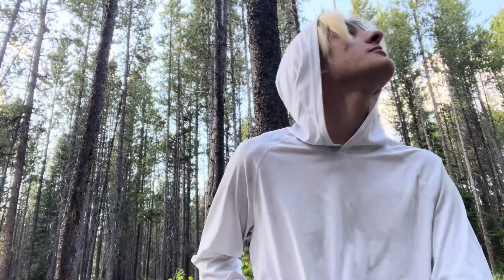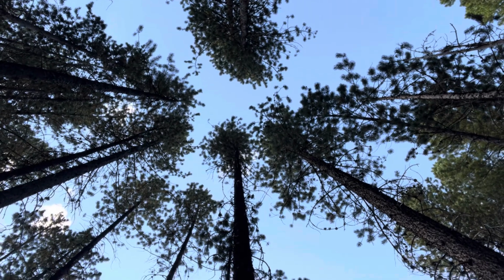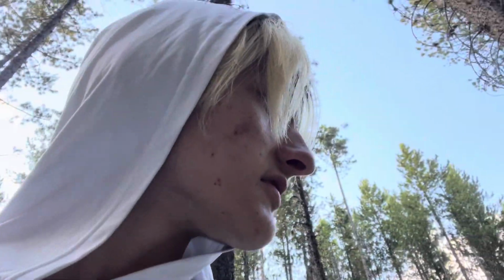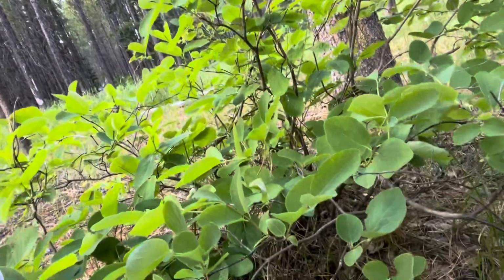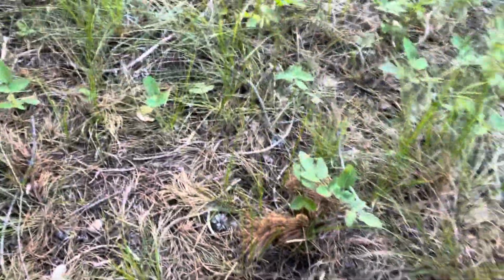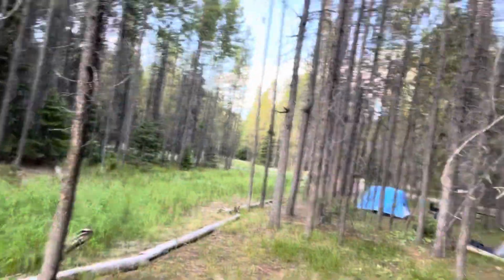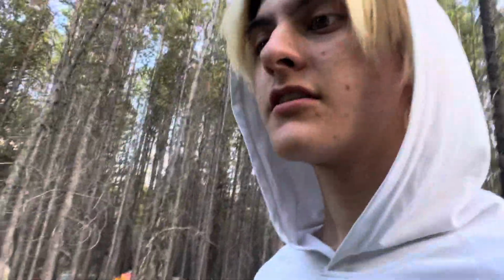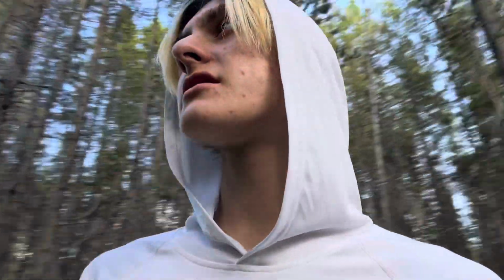Observing Trees and shrubs in Grand Teton National Park!